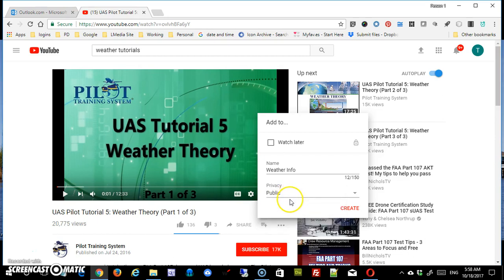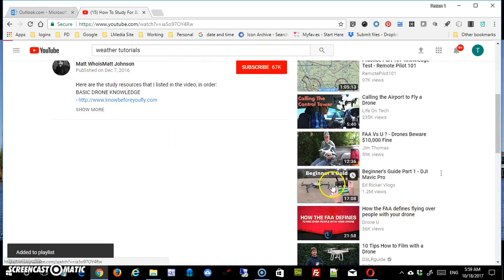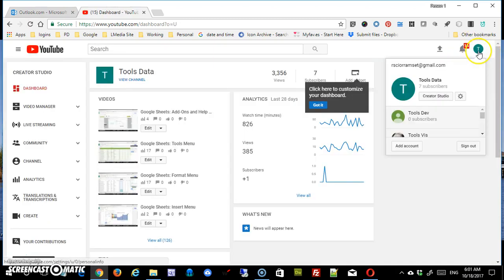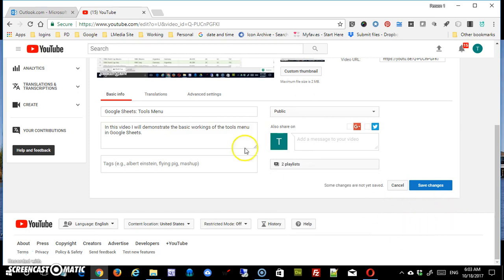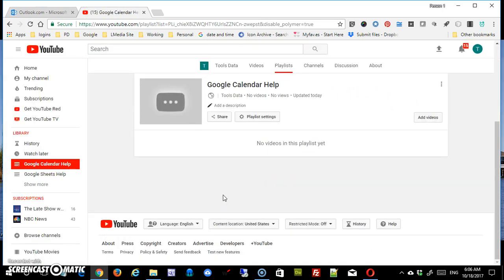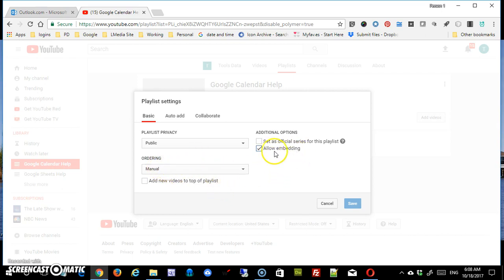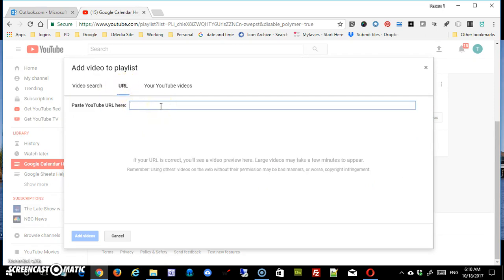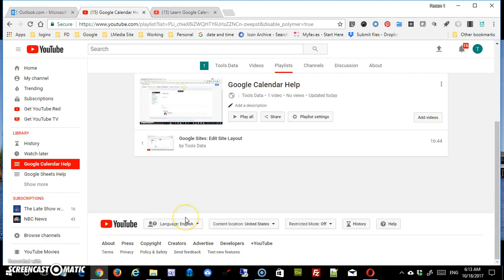YouTube: Working with Playlists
In this video I demonstrate how to create playlists of both content you produce and that produced by others.